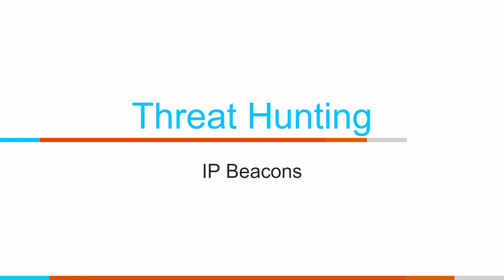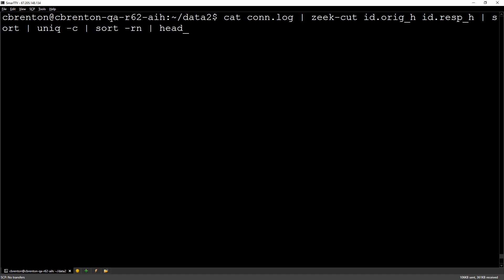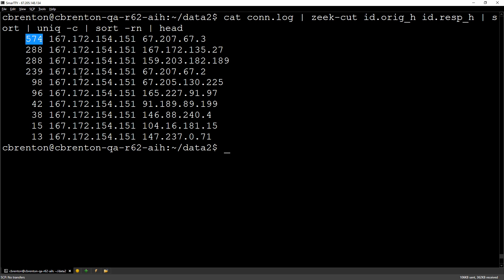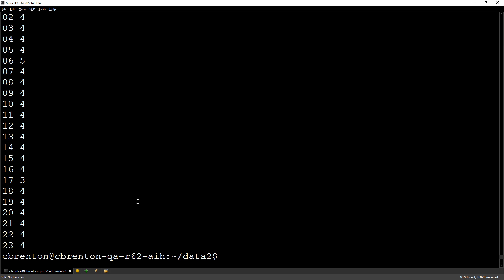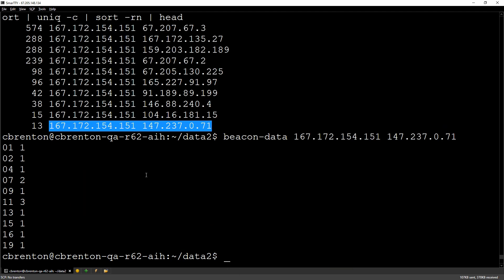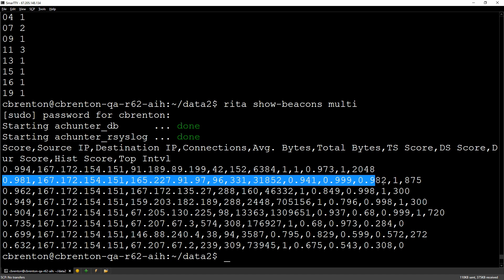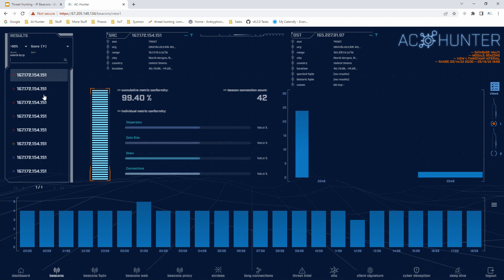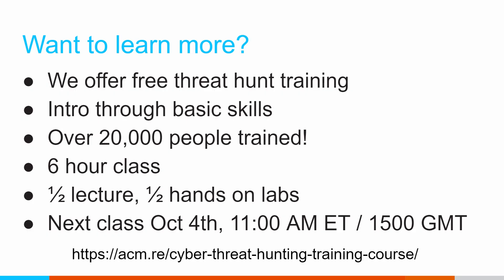Threat Hunting Shorts - IP Based Beacons | Chris Brenton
Our Threat Hunting Tool ~ AC-Hunter